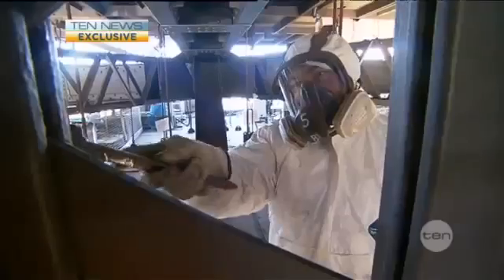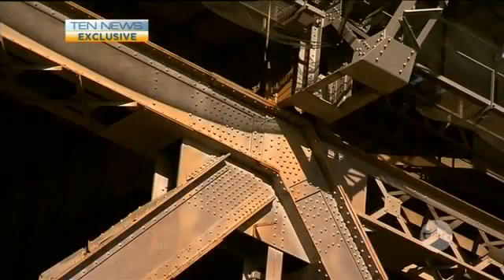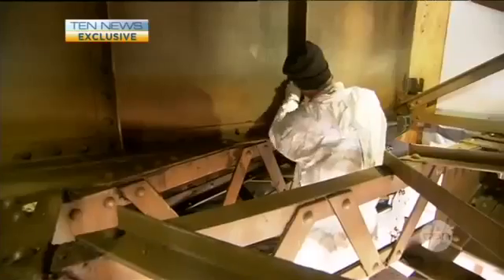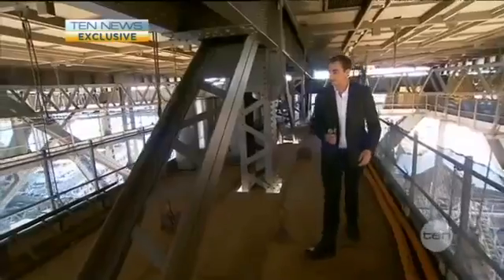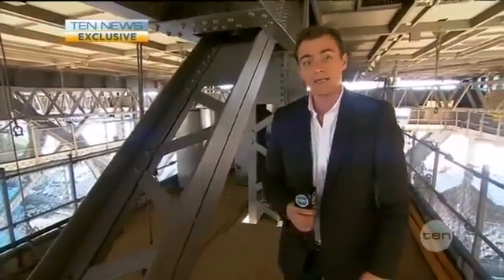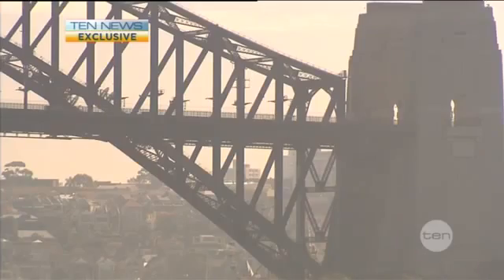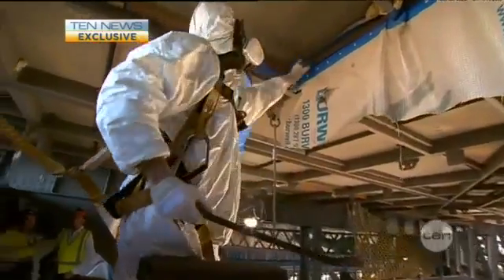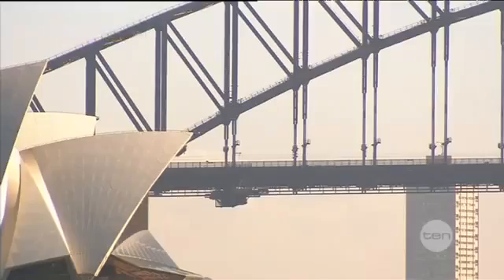SABRE helping the historic harbour bridge makeover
SABRE Autonomous Solutions are helping the historic Sydney Harbour Bridge makeover, providing autonomous grit blasting robots

Original video credits - Channel 10
Wed 29/05/2013: TEN's exclusive preview of the Sydney Harbour Bridge's multi-million dollar make-over